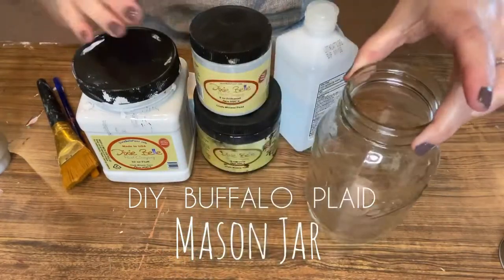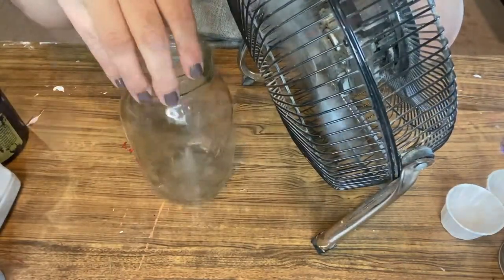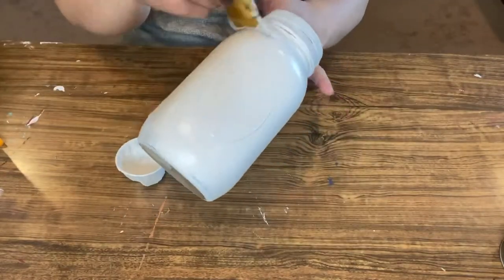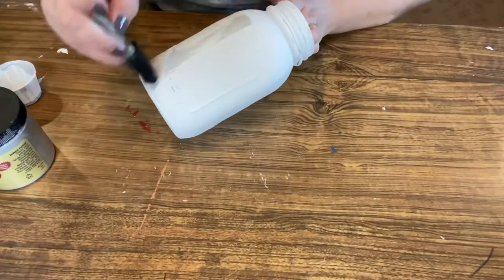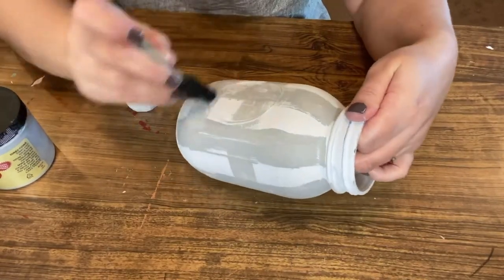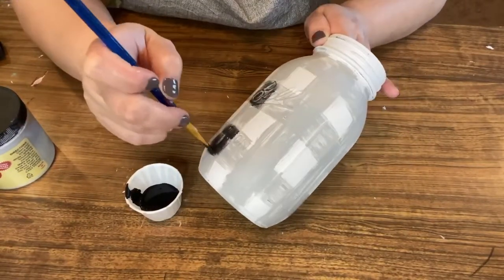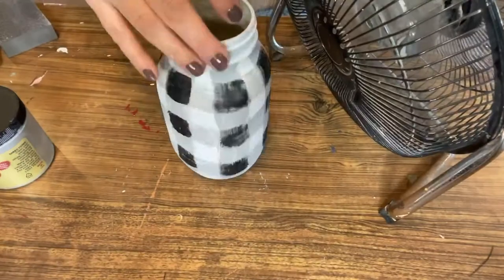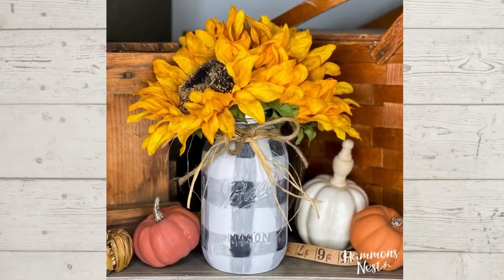Paint Easy Buffalo Plaid on a mason jar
🖤🤍 more buffalo plaid please!!! I’m sharing my favorite technique for painting buffalo plaid! No painter’s tape for this one! Here I’m painting a mason jar, but you can use this technique on wood too!